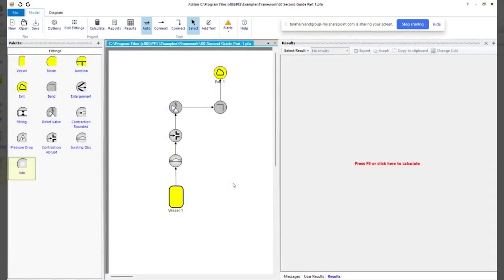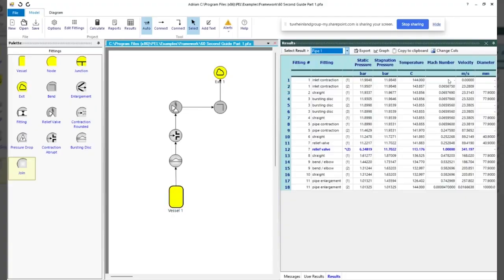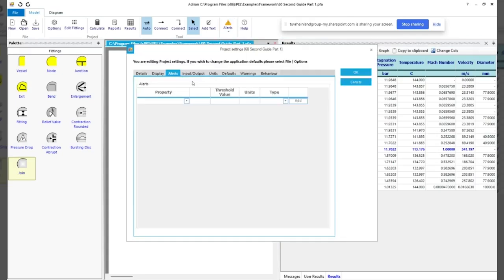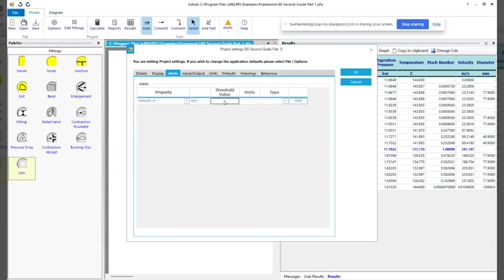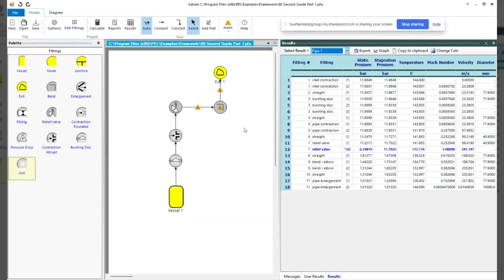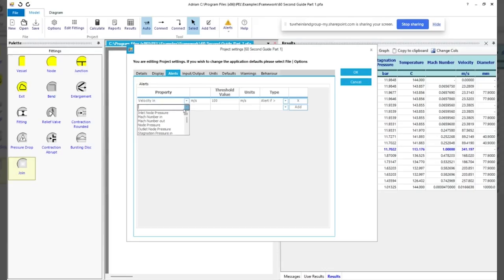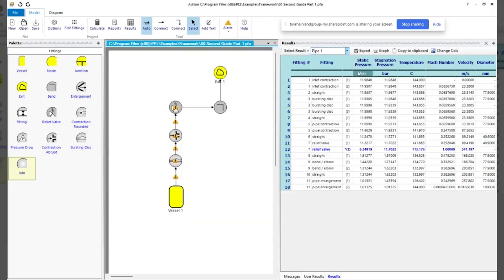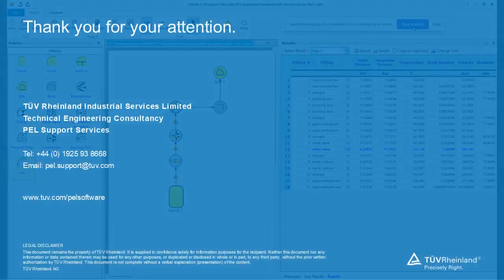Alerts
Alerts (Tutorial)